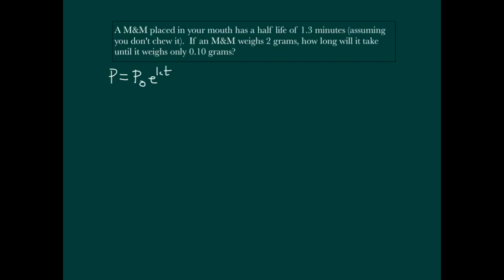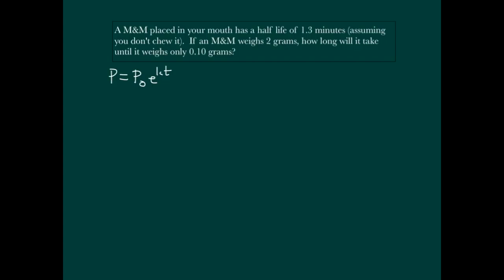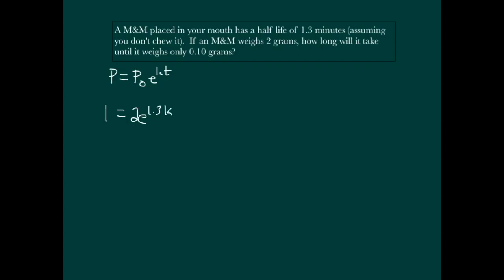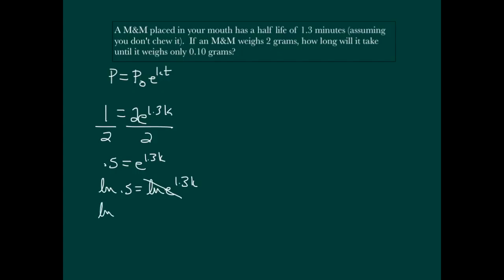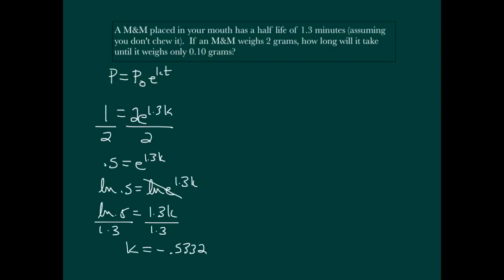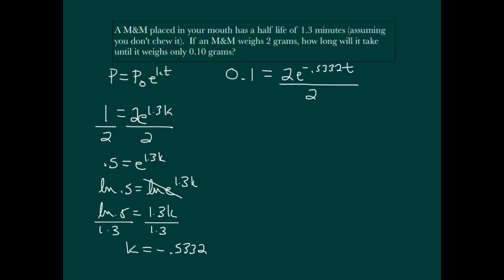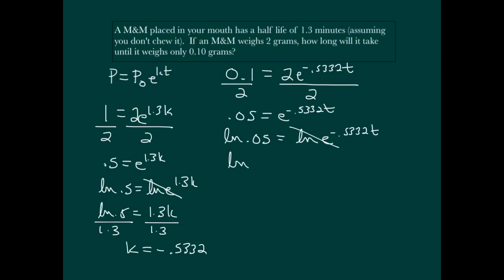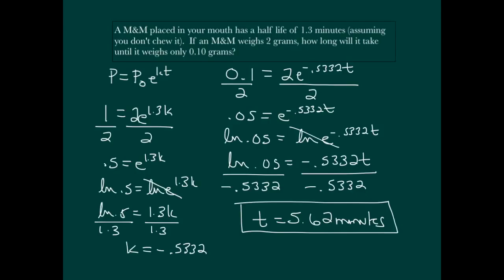Half Life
Learn how to do half life problems.